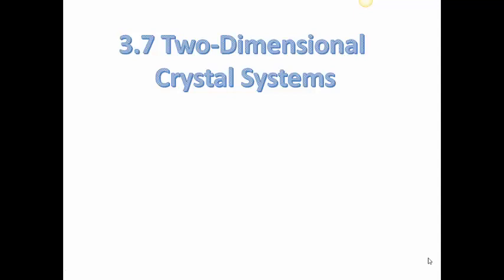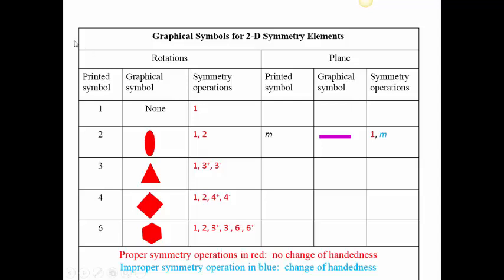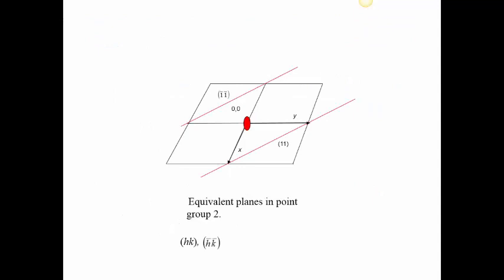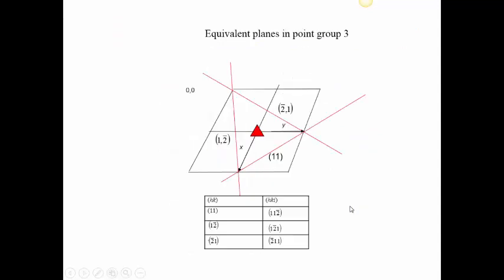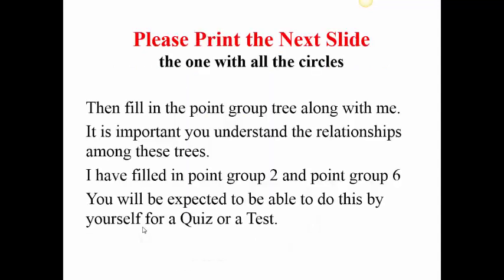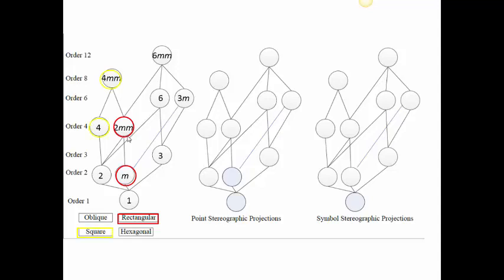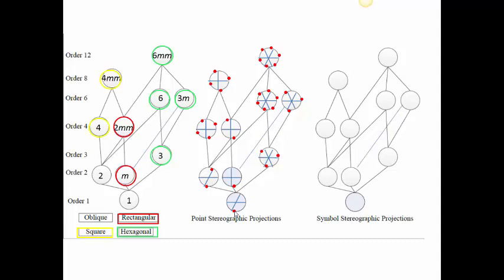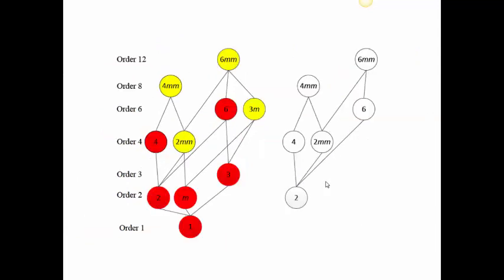Foundations of Crystallography Chapter 3, Point Groups, pt 1C